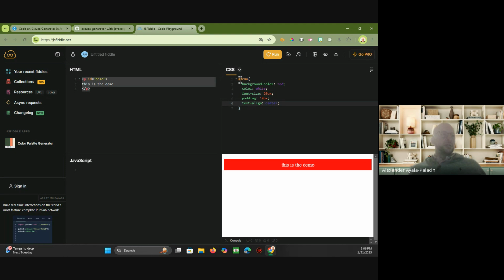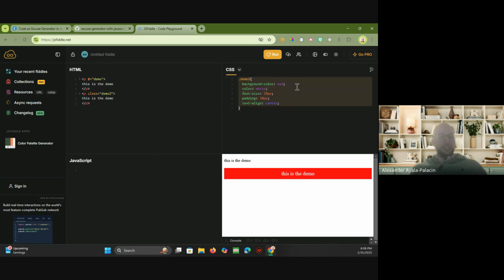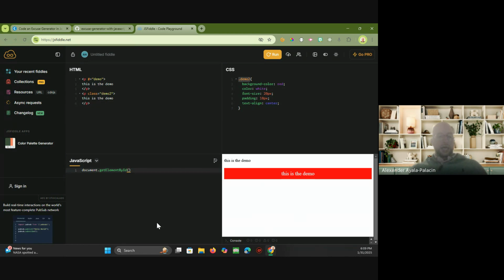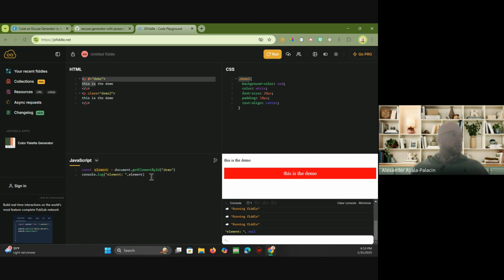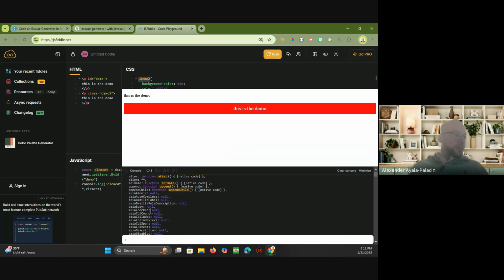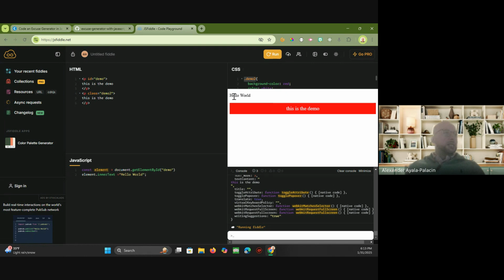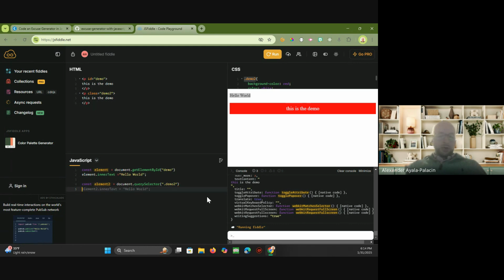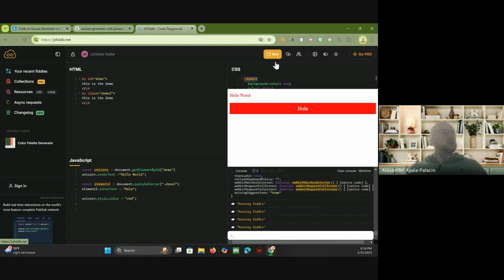Miami-pt76 - (2025-01-31) - Javascript Exercises (Excuse Generator)